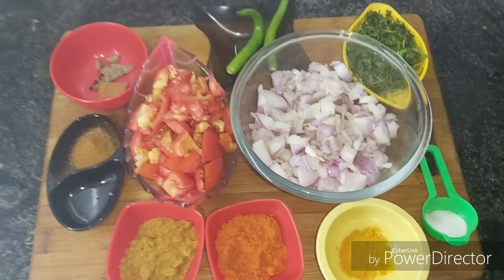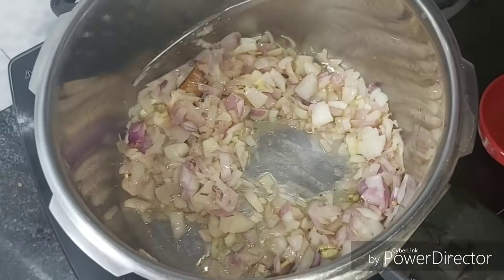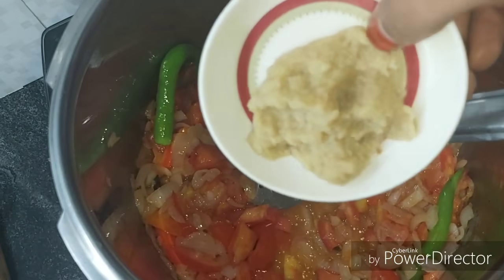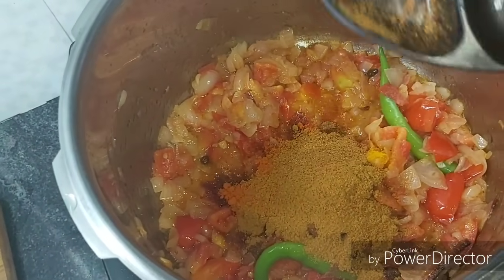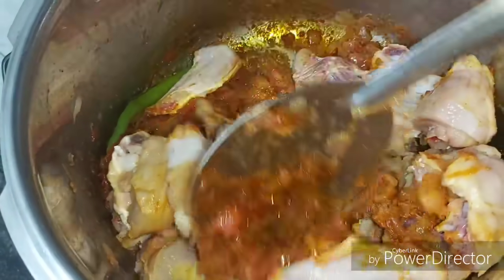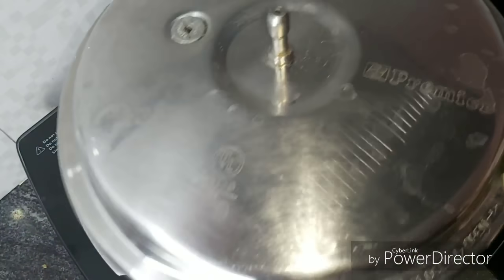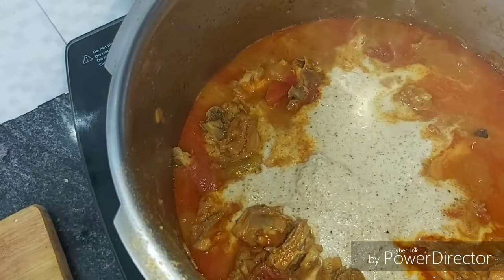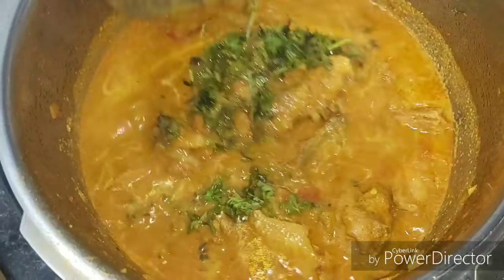மிகவும் சுலபமான சிக்கன் கிரேவி/சிக்கன் கறி/Chicken Gravy Recipe In Tamil/Chicken /iftar recipes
Restaurant style chicken gravy |  Chicken Gravy  |
Restaurant style Chicken curry | Chicken gravy recipe by buds2bloom | spice eats |Chicken Gravy |Chicken Recipe

சட்னி சும்மா சூப்பராக அரைக்க மிக்சி ஜார் இப்படி சரி செய்து பாருங்கள்